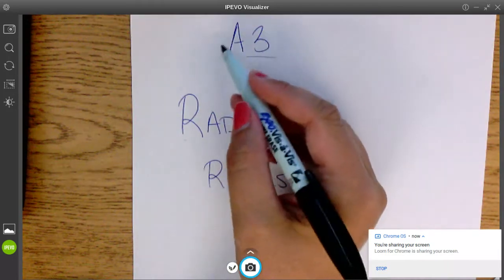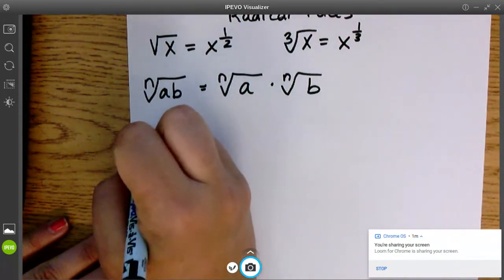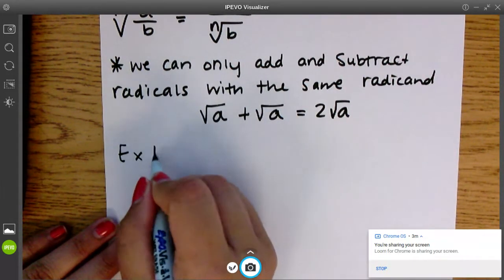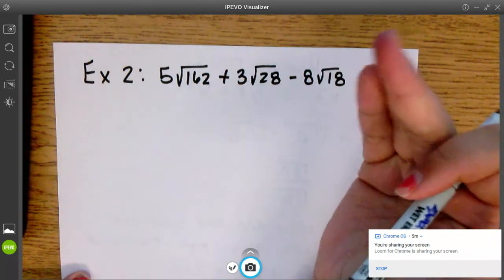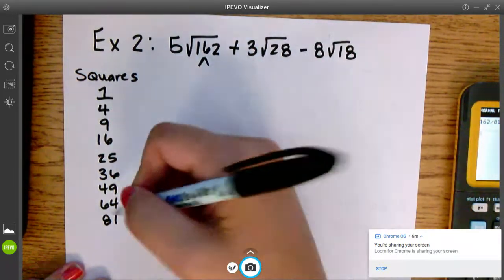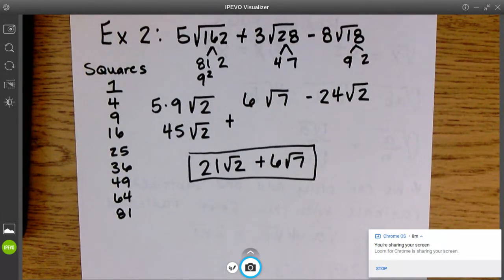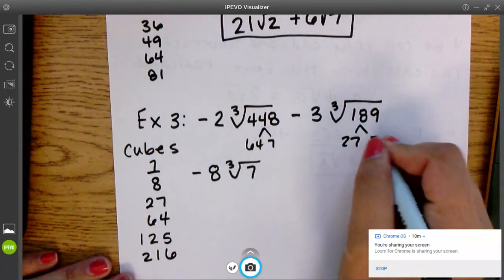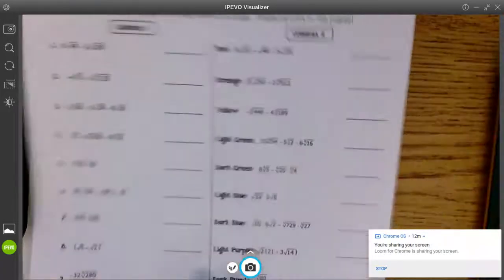A3 Radical Rules